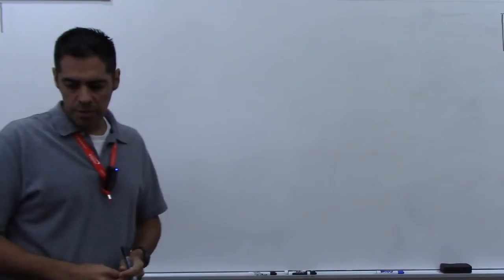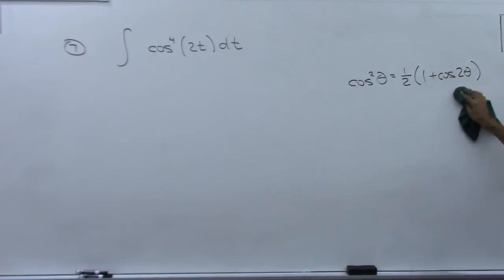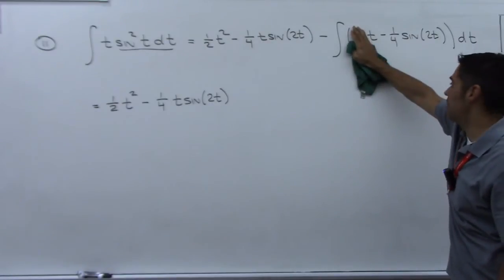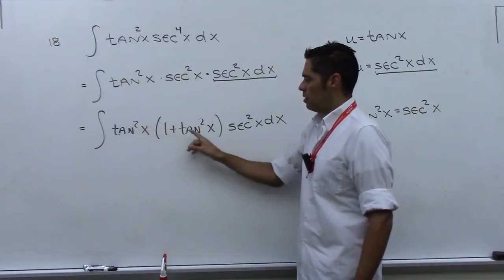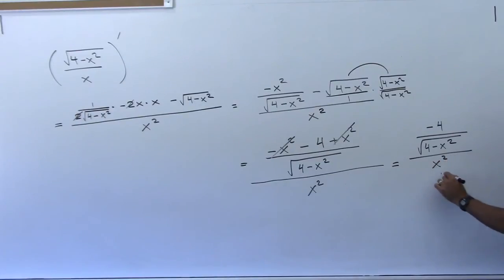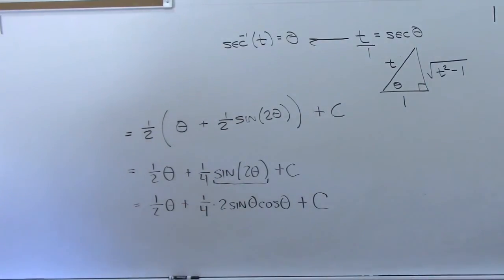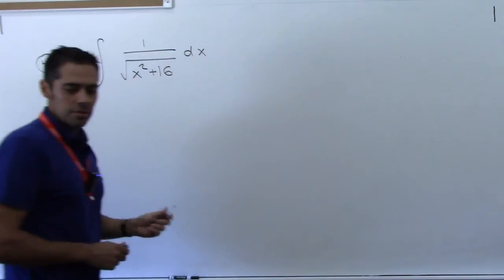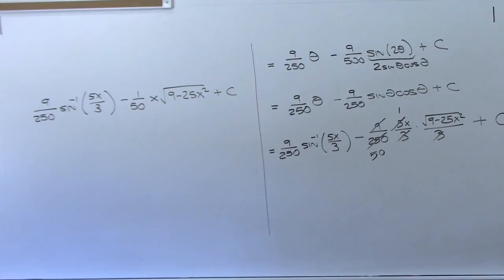2414 HW Solutions 6.2 Trig Integrals Part 1 of 2